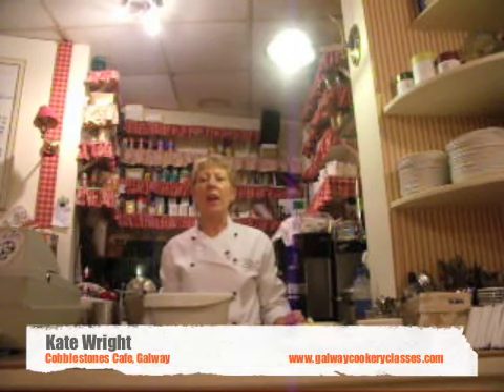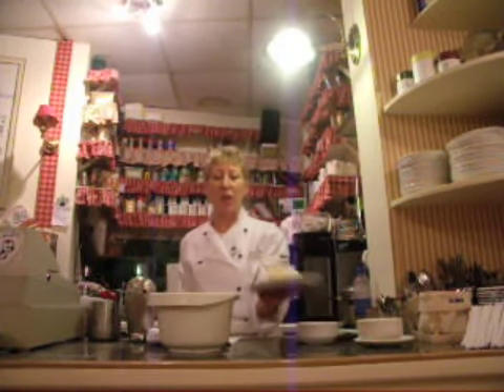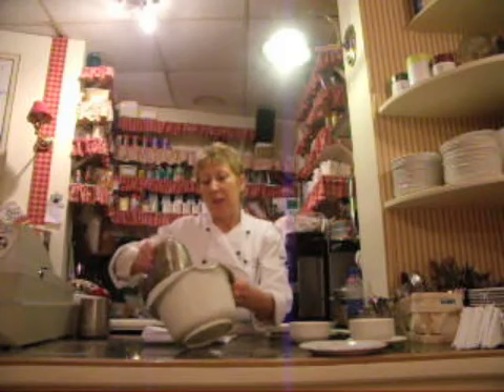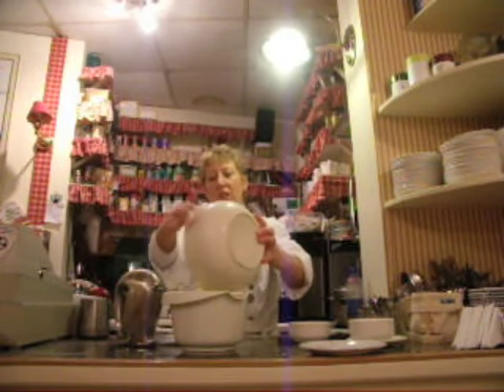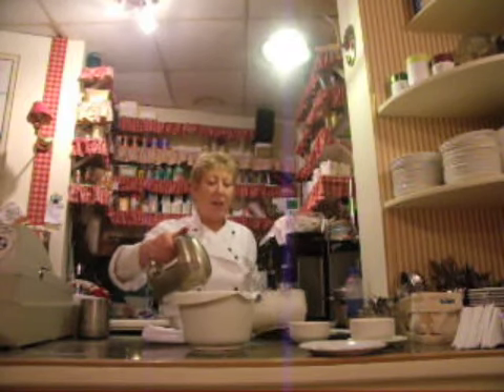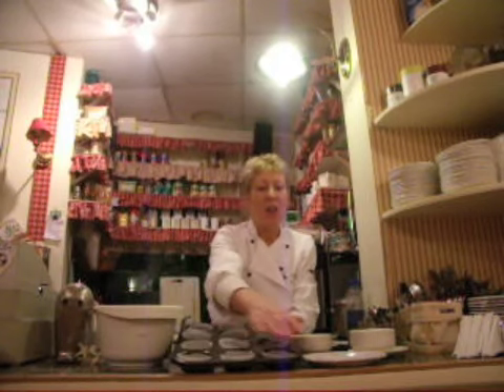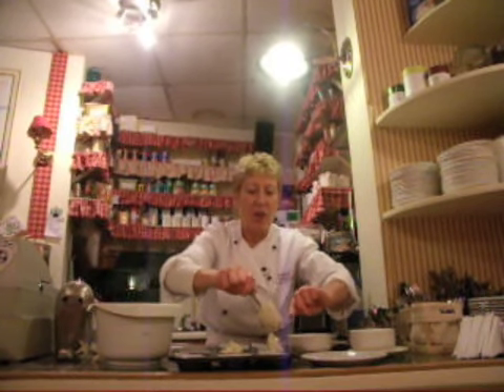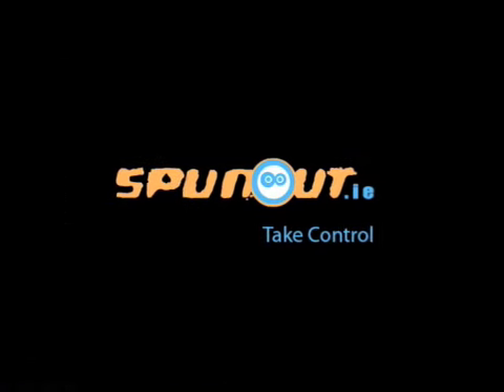How to Bake Chocolate Chip Muffins - SpunOut.ie Presents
How to make Chocolate Chip Muffins with Kate Wright of the Cobblestone Cafe in Galway Ireland. Ingredients...

2.5 Oz White Sugar
1 Oz Brown Sugar
4 Oz Butter
Egg
Flour